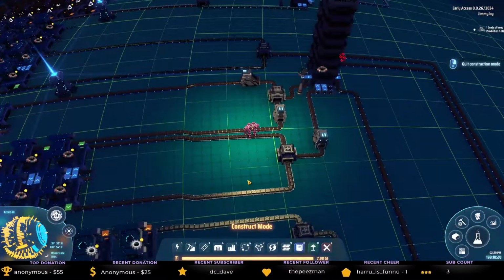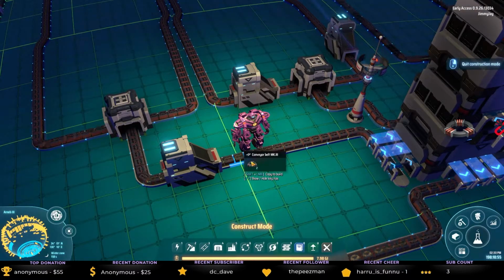Dyson Sphere Program Part 2 31/07/22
Dyson Sphere Program Livestream from 31th of July 2022. Taking over solar systems. Terraforming planets. All to make a Dyson Sphere. Almost a new way to play but except for the fact it's the point of the game and that's how everyone plays it. :)